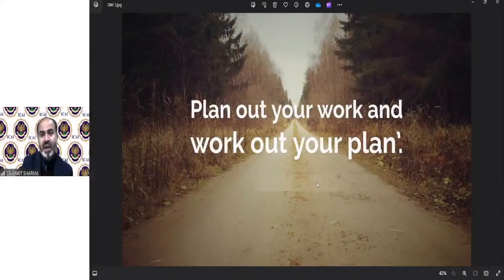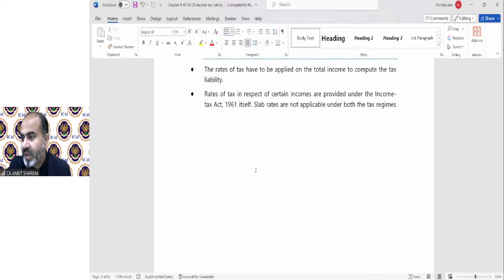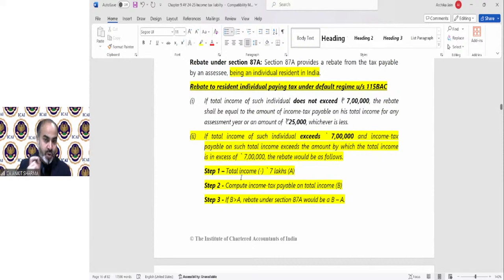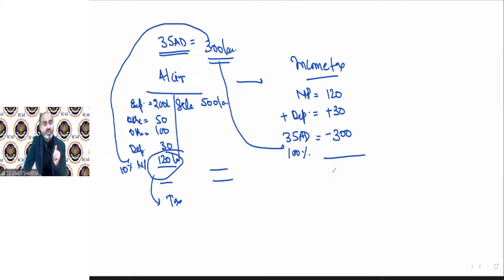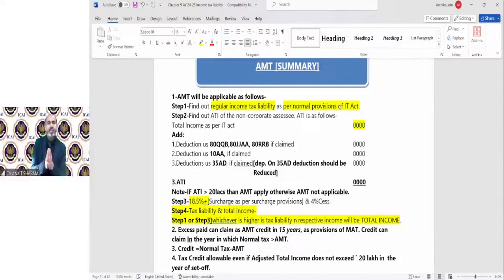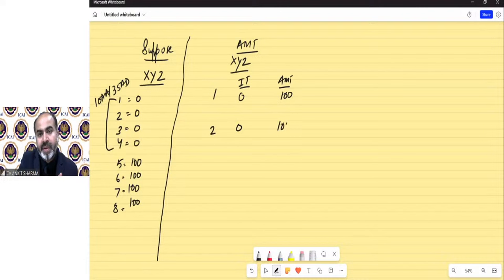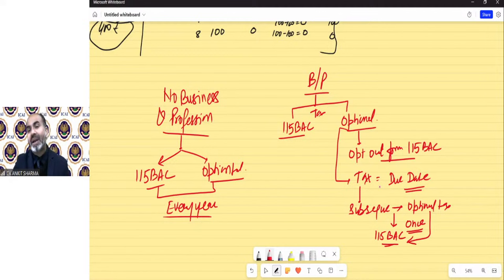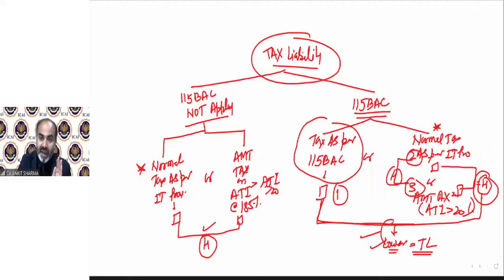Intermediate Paper-3A:ITL | Topic: Computation of total income and tax...| Session 1 | 25 Jan, 2024